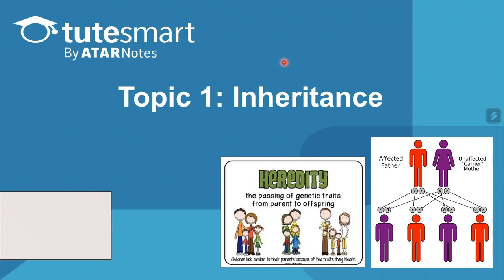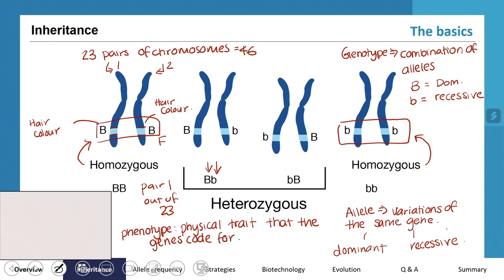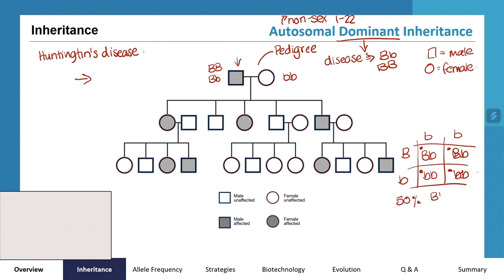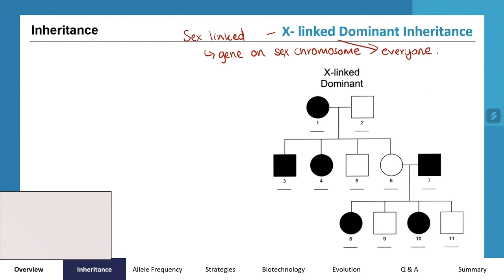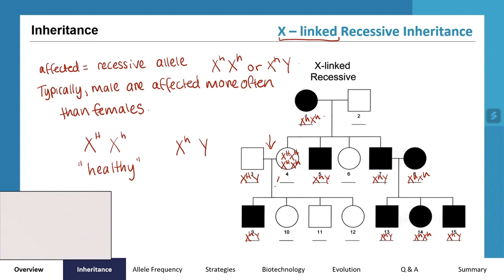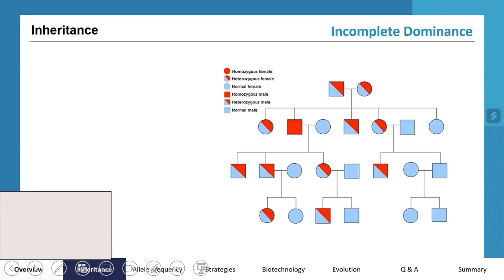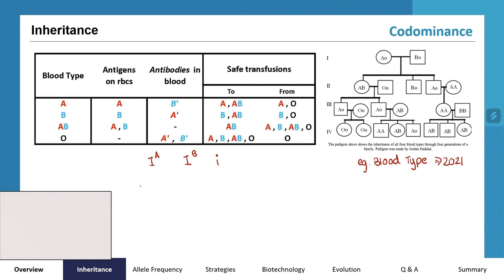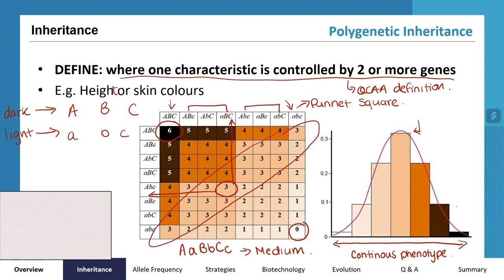Inheritance | QCE Biology 3&4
An expert summary on Inheritance for QCE Biology 3&4. Covers everything you need to know including; Pedigree charts, autosomal dominant inheritance, recessive traits, and more!